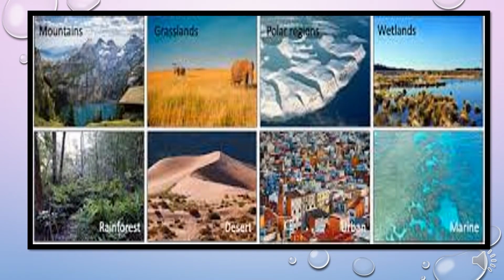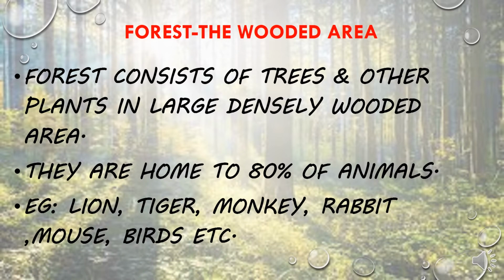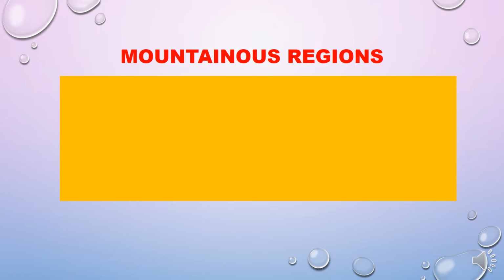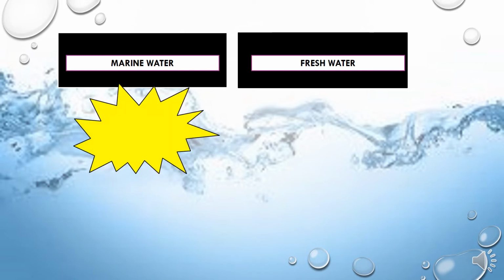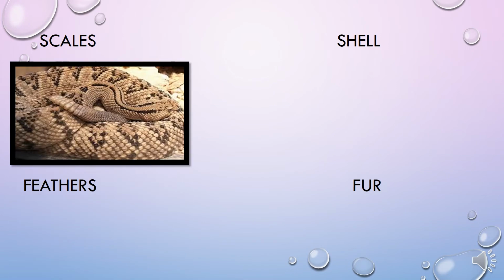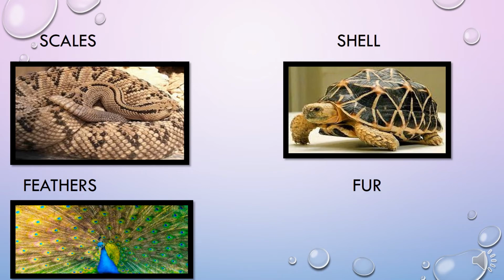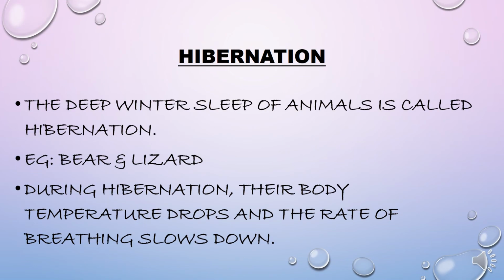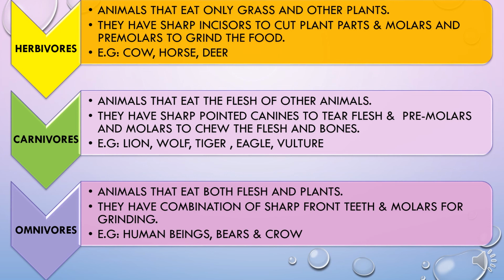PART 1 Lifestyle style of animals